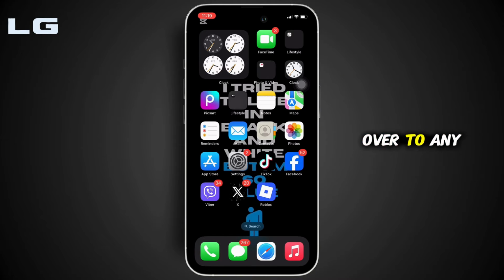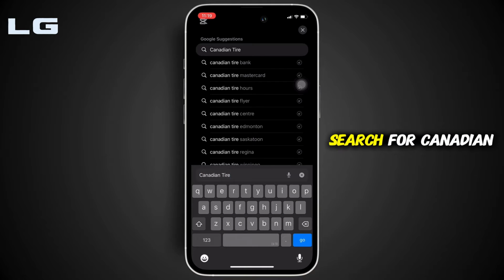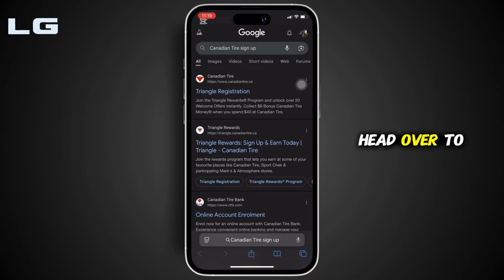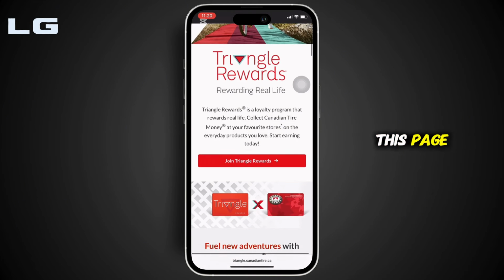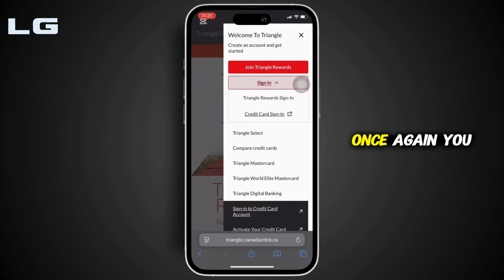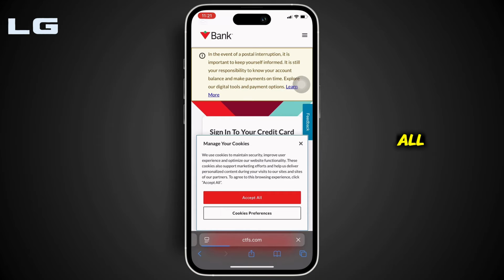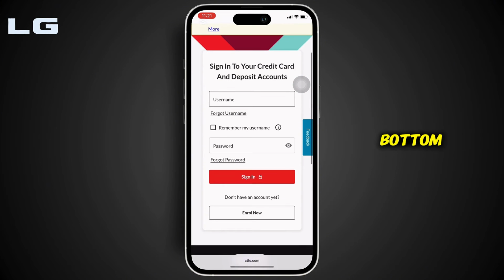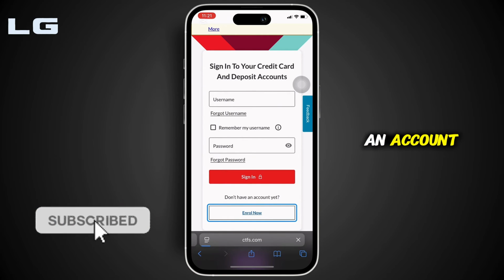How to Create an Account on Canadian Tire | Triangle Registration Online | 2025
Wondering how to create an account on Canadian Tire and register for Triangle online in 2025? In this video, we walk you through the only working method to sign up for Canadian Tire’s Triangle loyalty program—step by step.

In this video, you’ll learn:

How to navigate to the Canadian Tire website or app registration page
How to enter your personal details and choose a secure password
How to link your account to your existing Triangle card or request a new one
Tips for updating your profile, setting communication preferences, and earning bonus points

This method is straightforward, up-to-date for 2025, and uses official Canadian Tire channels—no third-party tools and no guesswork required.